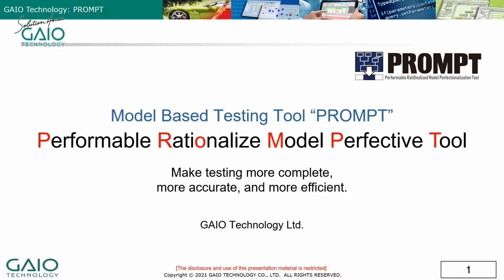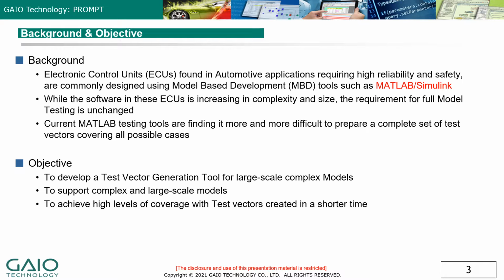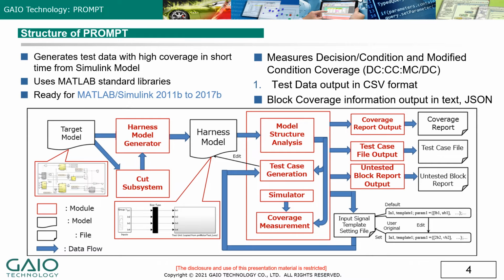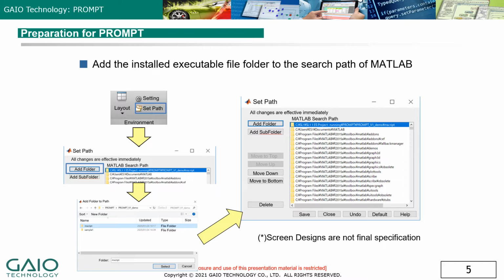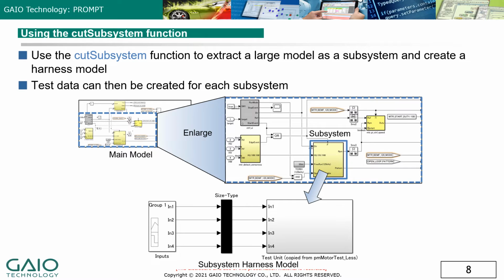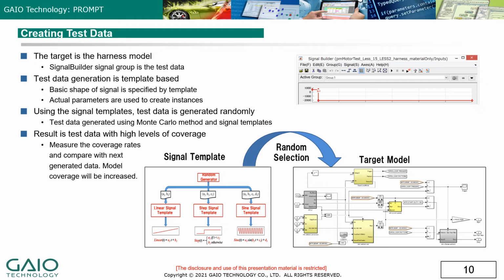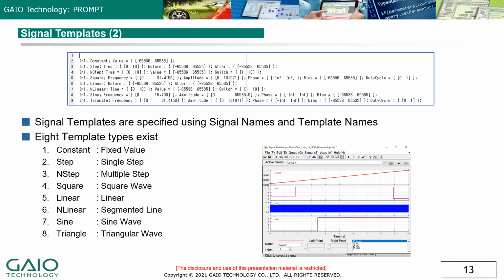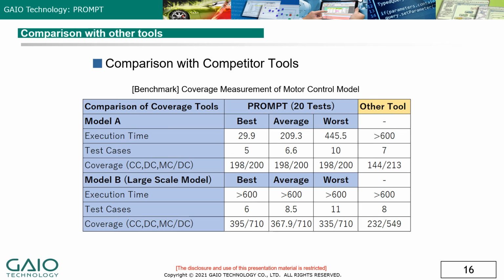Create Fast, Effective Test Data with Gaio Technology's PROMPT! See more at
Development Tool, Test Tool, and Engineering Service Provider for Embedded Software Development:

GAIO TECHNOLOGY was founded in 1980 as an original cross-compiler developer for embedded systems.
Today we provide embedded development and test tools based on our own microprocessor code analysis and simulation technologies. In addition, we have expanded our solutions base to include engineering services such as model-based development, test process construction and tool installation support for automobile manufacturers and parts suppliers in Japan.

Model Based Software Development is increasing in complexity, and the requirement to test the model completely is becoming more and more difficult to achieve. We saw a need for an automated means of generating Test Vectors for large scale complex models that could achieve high levels of coverage in
a shorter time. That need is met by our new TEst Data Generation Tool PROMPT. The Test Data is generated using Random Selection based on a set of Signal Templates. The Parameters used in the Templates can be modified to improve the Coverage rate achieved. The Monte Carlo method is used due to its suitability for large model systems, and its lack of limitations. The Signal Templates however, allow the user to direct the Test Data to more closely resemble the actual inputs of the system.

Hello from the Gaio Technology Sales team!

PROMPT is a test data generation tool that give the most complete, accurate and efficient results for Model Based Development.

GAIO Technology is a leading Japanese supplier of tools for embedded software and model-based developments. We provide in-house developed verification tools for embedded software,
support model-based development, and build test processes!